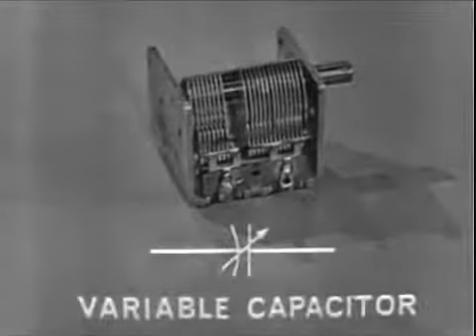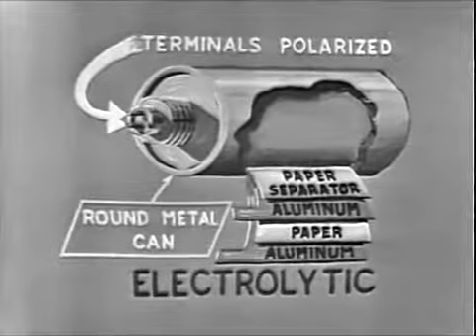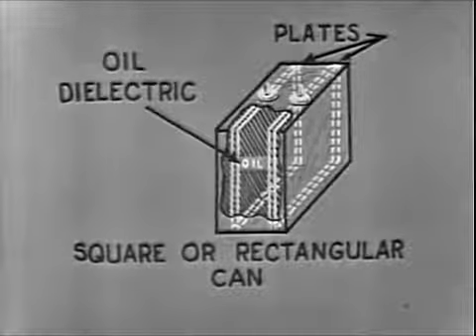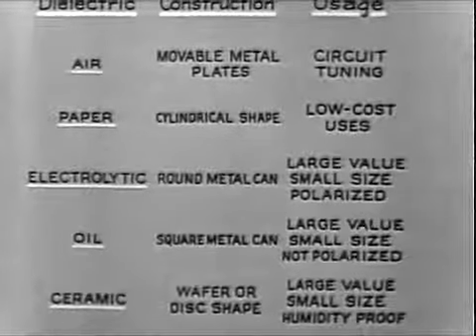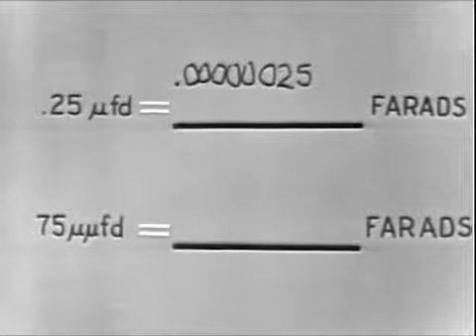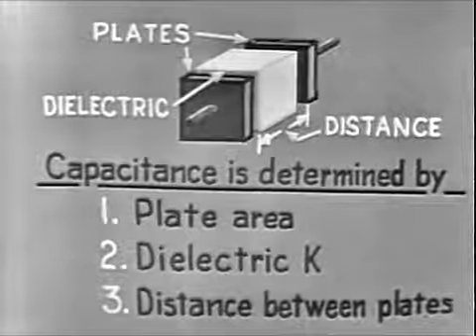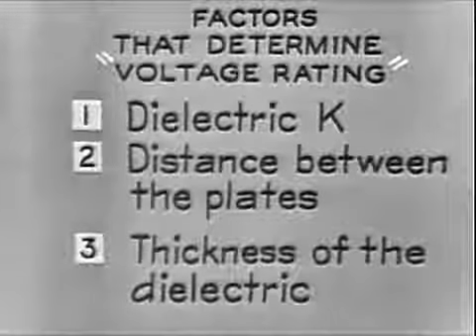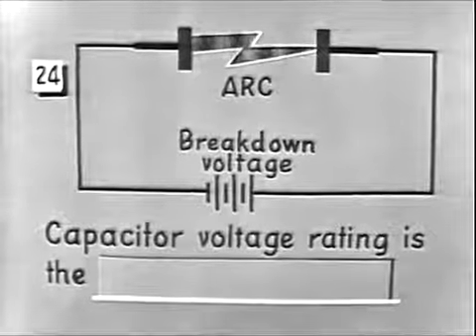Capacitors 1950's Electronics Educational Documentary WD